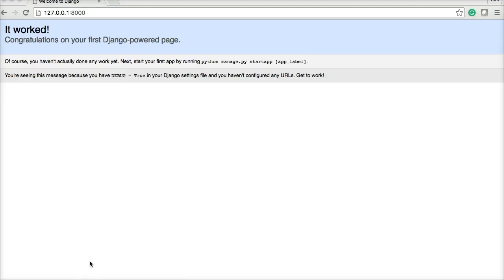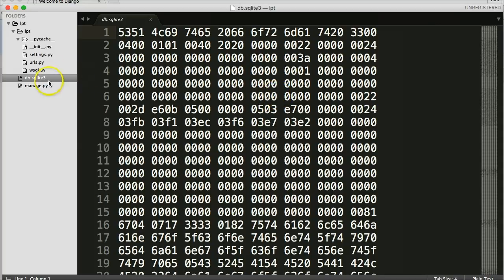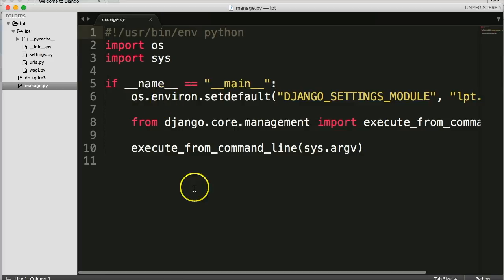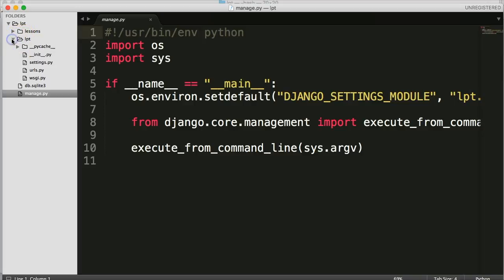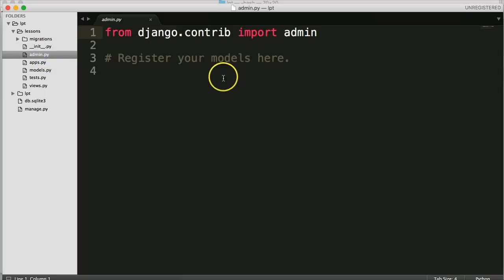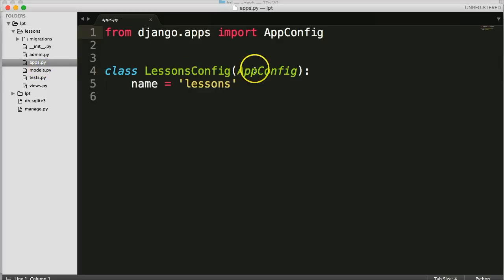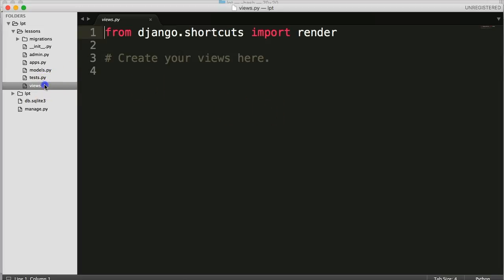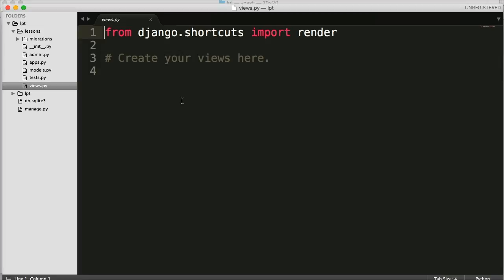Django Tutorial: How To Create An App In Django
In this Django tutorial, we are going to learn how to create an app in Django and explore the files that are contained in an app. Just like creating a project in Django creating an app in Django is fairly simple.

What Is A Django App?
A Django app is the building blocks of a Django project. When creating an app we always develop them to be reused in other Django projects. Python and Django are big on the DRY(don't repeat yourself) approach to programming and we will follow the DRY model. Why would we reinvent the wheel every time we create a Django project.

How To Create An App In Django
To create a Django app we can use a simple command in the terminal that will create an app for us.  When the app is created Django will install some files that will help us get started.  Let's create our new app then we will explore the files that Django created for us. Make sure you are in the file that contains manage.py then enter this command python manage.py startapp lessons and now Django will set up the app for us. Take look at the example below.

(lpt) Thomass-MBP:lpt Tommy$ ls
db.sqlite3 lpt  manage.py
(lpt) Thomass-MBP:lpt Tommy$ python manage.py startapp lessons
(lpt) Thomass-MBP:lpt Tommy$
Notice the terminal does not indicate anything back to us. If you go to your Django project and inside the LPT Django project you will see that Django add a directory called lessons.

What Is Included In Django App
Migrations Directory - This directory stores the migrations for our current app.  As we create models(database structure) and we tell Django to migrate the database then migrations will put inside this directory. Can be though of as a version control for the database.

__init__.py - Just an empty Python folder that indicates treate the containing folder as a Python directory. You will see a lot of these files but we rarely ever touch them.

admin.py - This is where we include the apps models to register them for the admin site that ships with Django. Using the admin site is completely optional we will use it.

apps.py - This is file that is mostly used for shared apps but we can make some changes in this file that can help us a long the way.

models.py - This file handles the structure of our data models. This file is requried but can be empty.

tests.py - This file allows us to write and run test against our programs we will look at his in future tutorial.

views.py - The views.py handles our HTTP request and responses. In simplar terms this file handles the communication between the server and the users computer.

Conclusion
In this tutorial we learned how to create an app in Django. We also discussed what directories and files are included in the app itself.